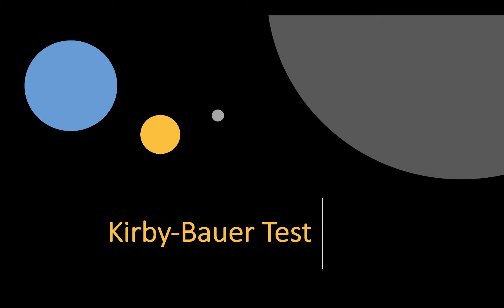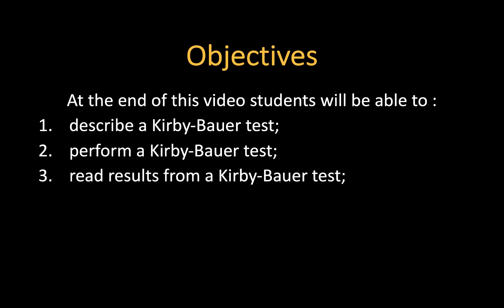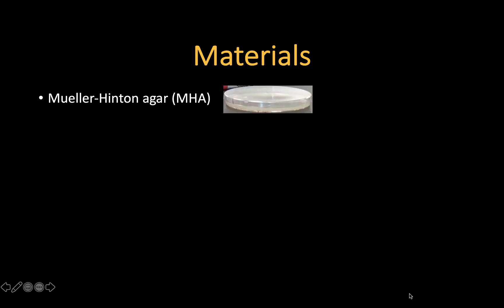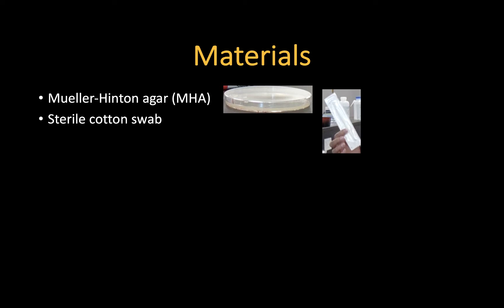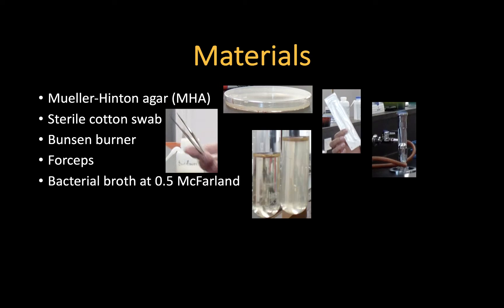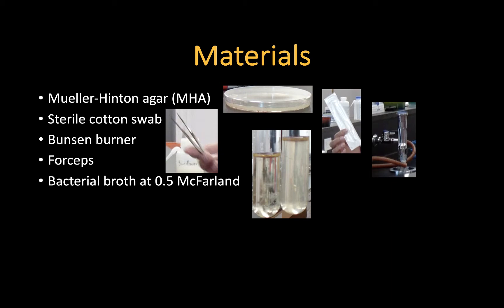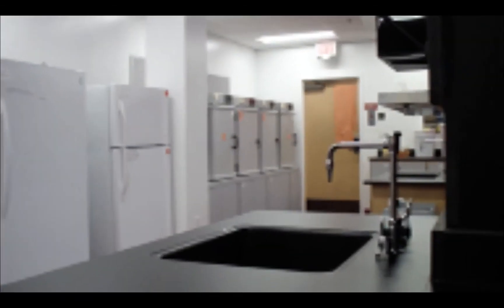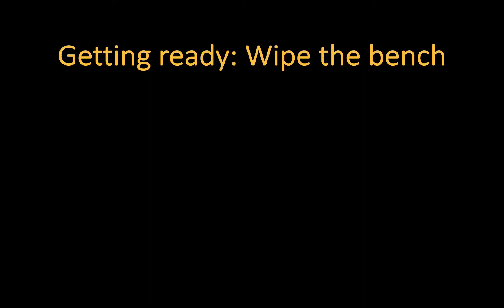Kirby Bauer Testing part 1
This video explains the purpose of Kirby Bauer testing.